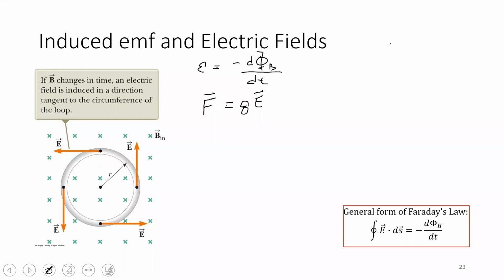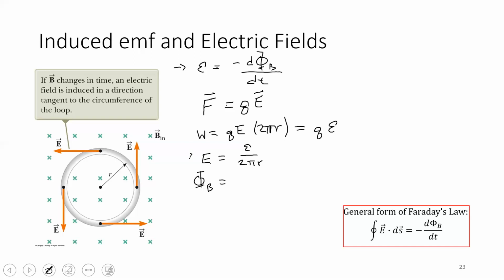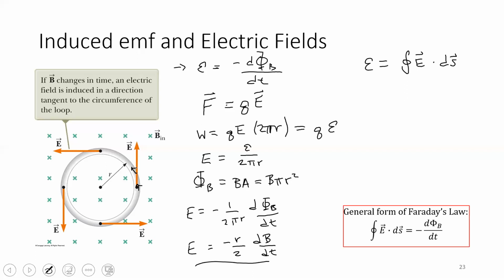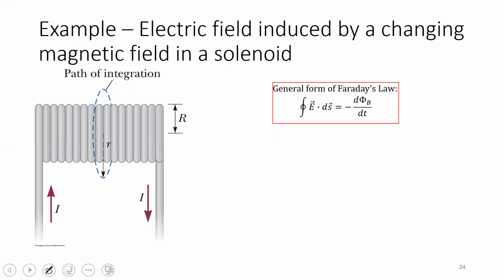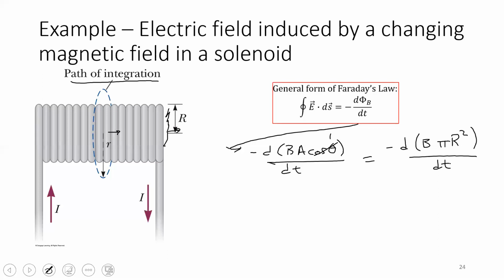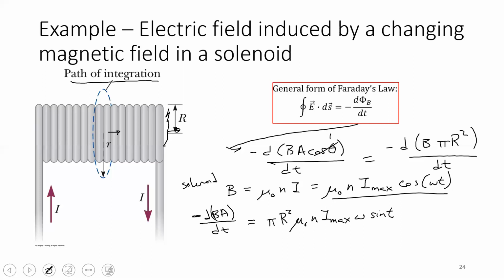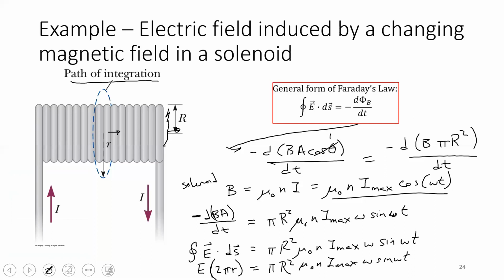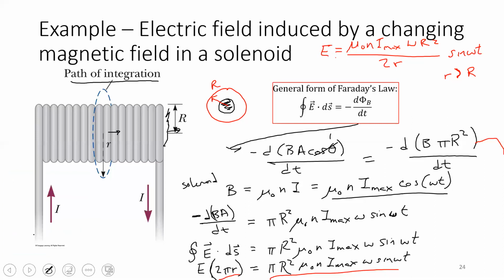PHY206 Ch31 Part04